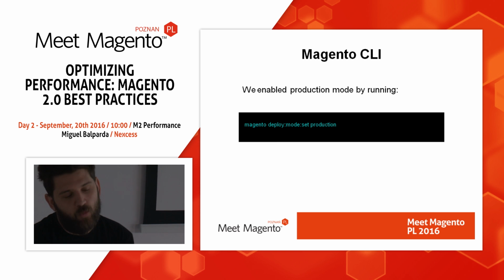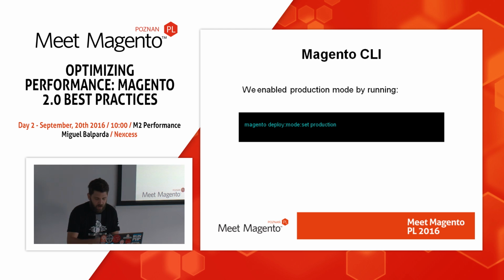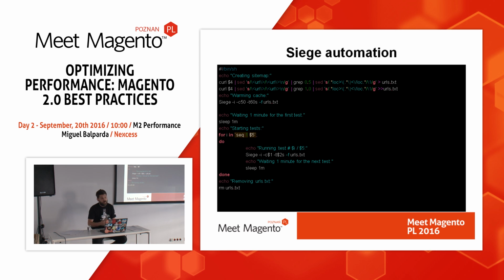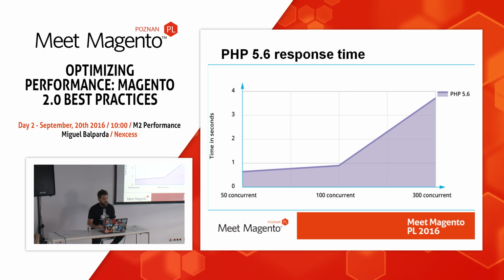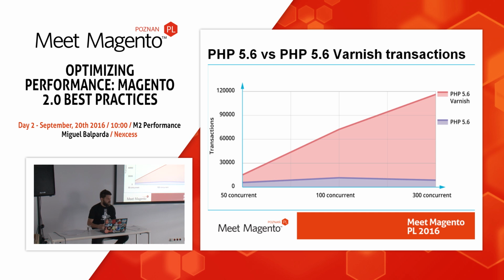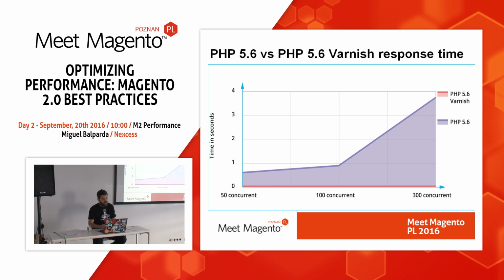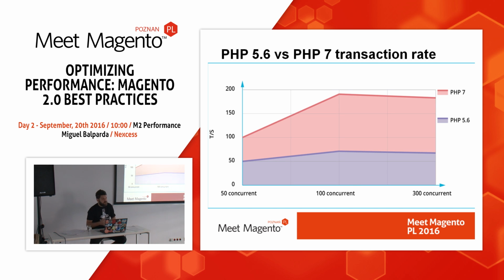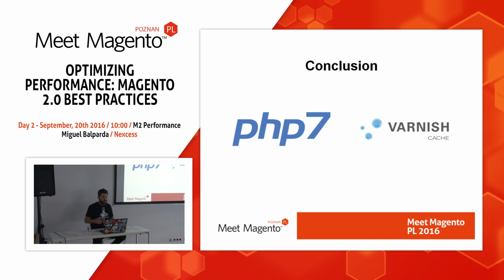MM16PL: Miguel Balparda, "Optimizing Performance: Magento 2.0 Best Practices"